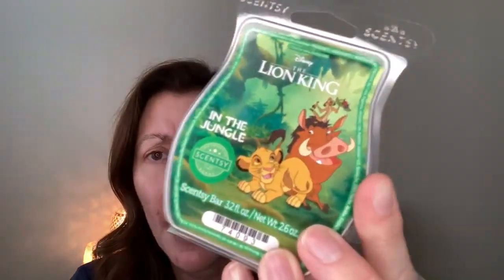Scentsy Father's Day Haul June 2022 - Wax Bars and Body Care Goodies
Hi Everybody! Let's unbox the Father's Day goodies together!